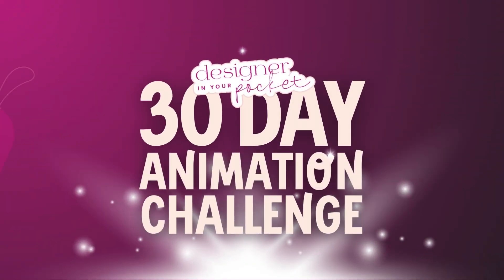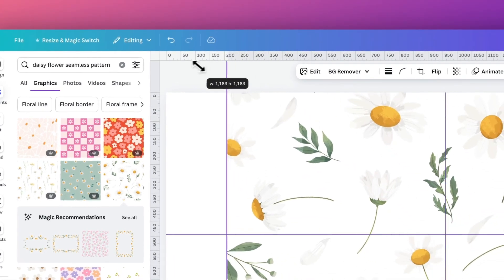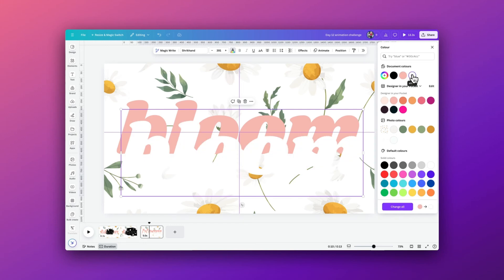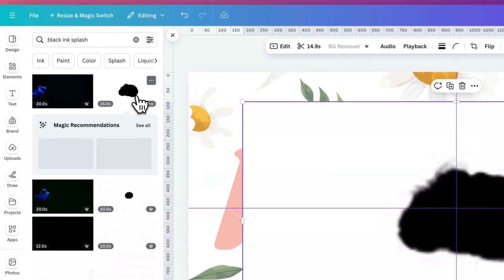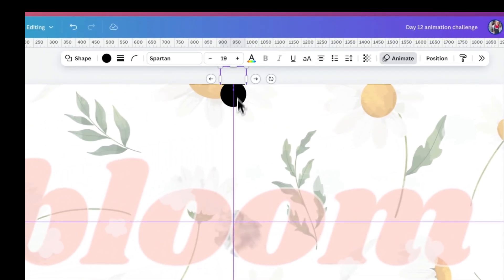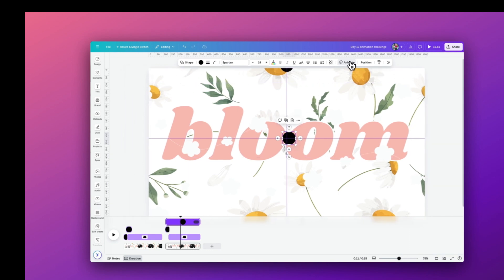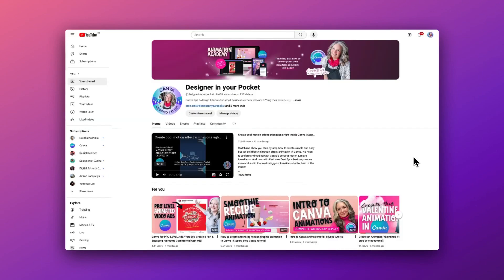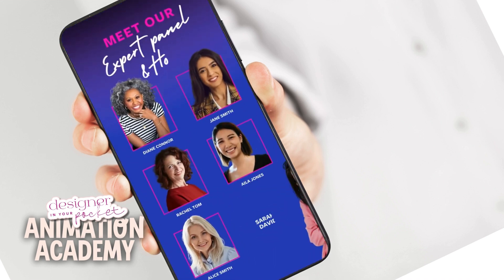Create an Ink Splash and Transparent Text Effect | Day 12 of 30 Day Canva Animation Challenge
Today I'm showing you how to create  the viral Ink Splash Text effect Animation created in Canva but we are unleveling the design by adding a drop ink effect at the start! (Day 12 of 30 Day Challenge!)

In Day 12 of the 30 Day Canva Animation Challenge I'm teaching you an eye-catching transparent text effect with ink! Learn Canva animation tricks and master motion graphics with this easy-to-follow tutorial. Discover how to add seamless transitions in Canva and bring your designs to life!

Whether you're a beginner or a pro, this course will supercharge your design skills.